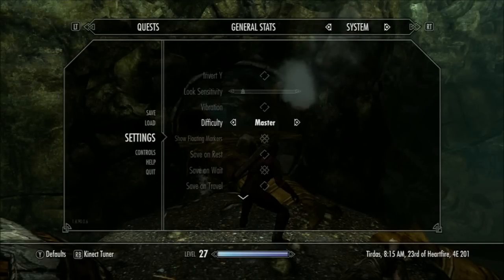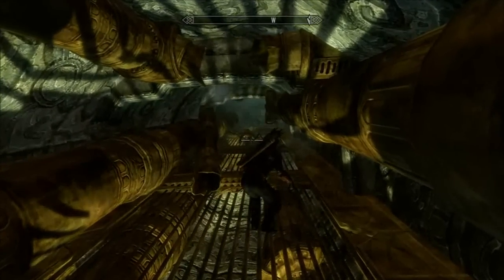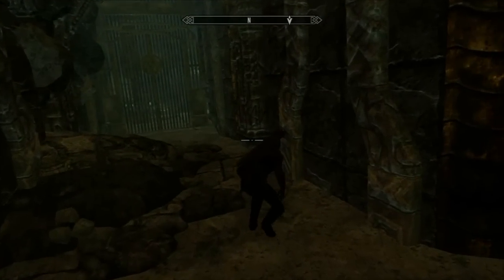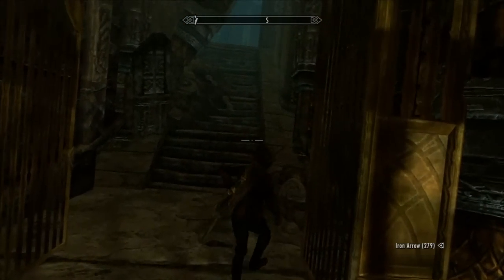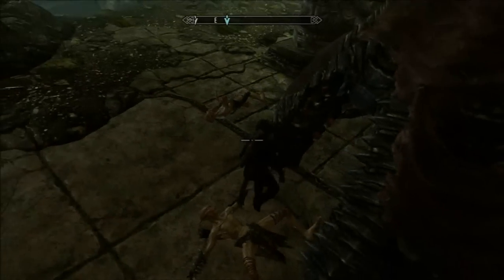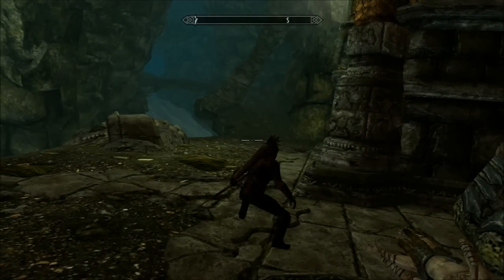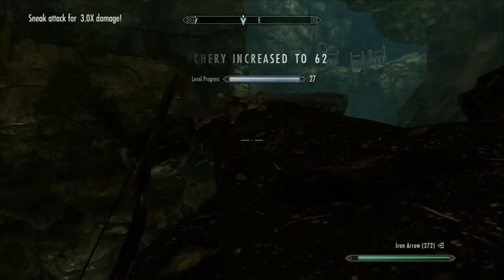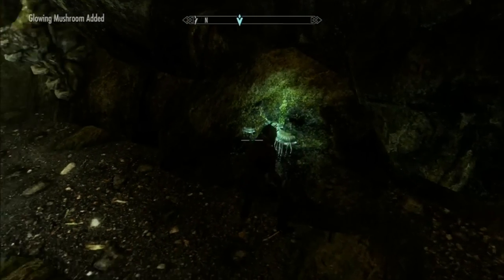Skyrim Lets Build an Assassin Archer 14 Zephyr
Start of the quest to a unique Dwarven Bow called Zephyr. Skyrim Assassin Archer Lets Play. This character is a High Elf archer assassin that that uses a Dwarven Bow and dagger. The early part of this this playthrough will be spent collecting iron ore and leveling one-handed, archery and sneak and most the early perks will be spent in those perk trees. This character is a High Elf archer assassin that that uses a Dwarven Bow and dagger. The early part of this this playthrough will be spent collecting iron ore and leveling one-handed, archery and sneak and most the early perks will be spent in those perk trees